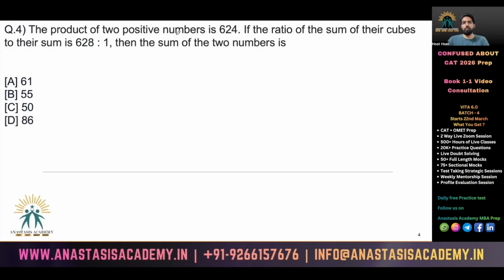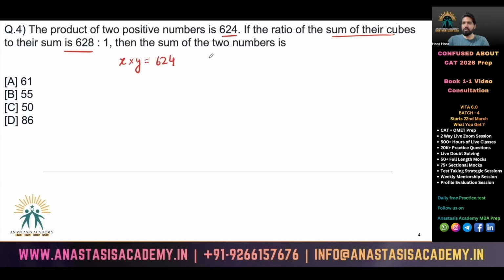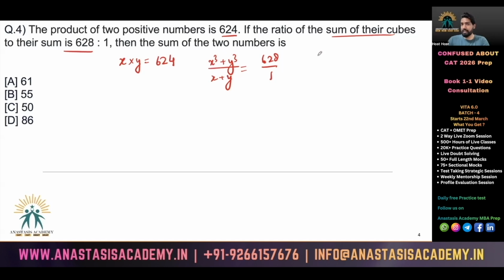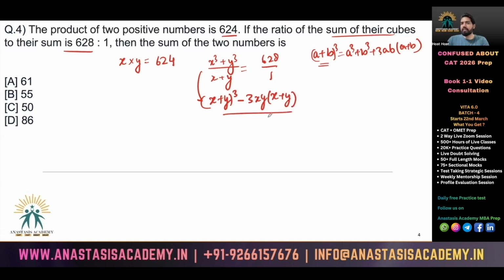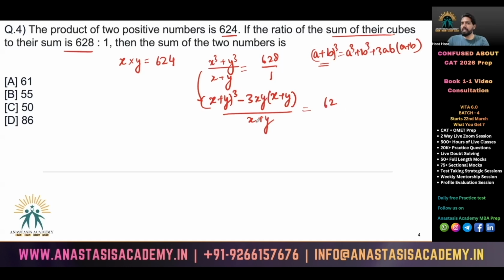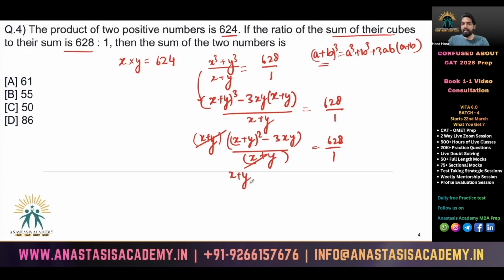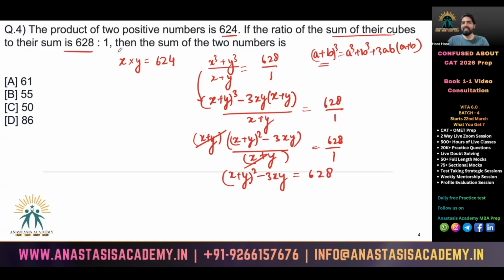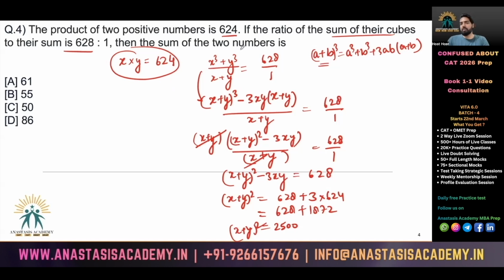Question 4 | Quant Question of the Day-Try Solving This in Under 2 Minutes | CAT | XAT | NMAT | SNAP